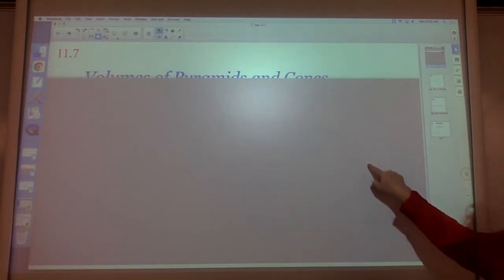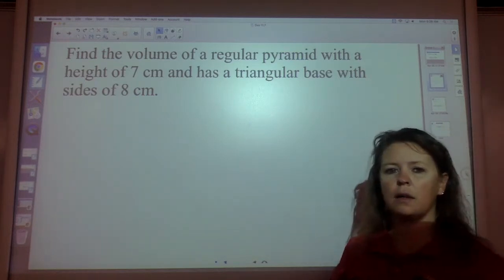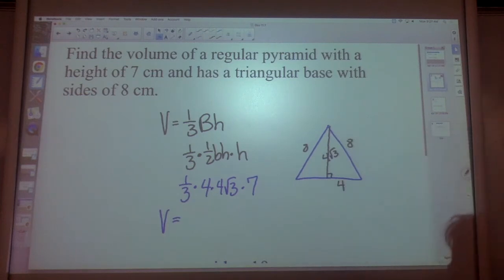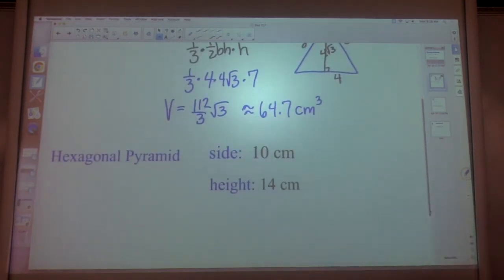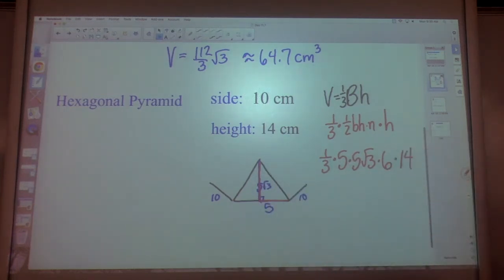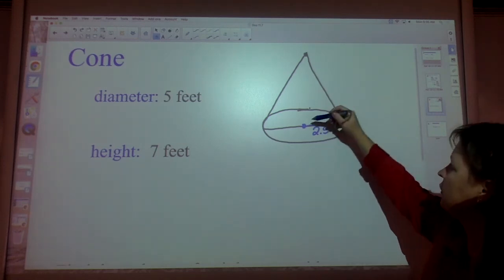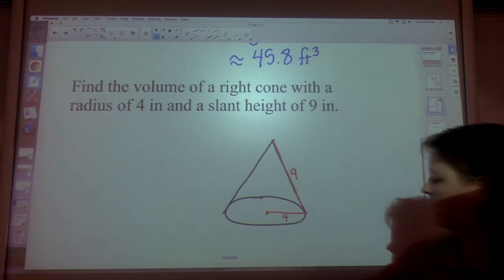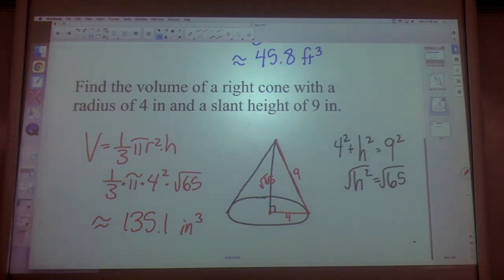Geometry sec 11.7